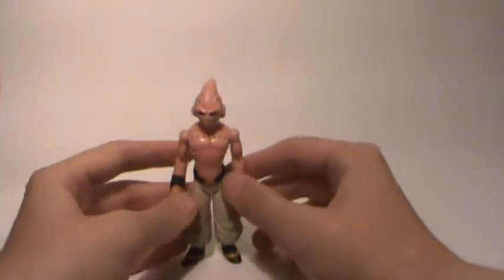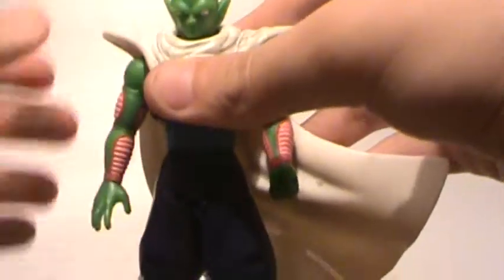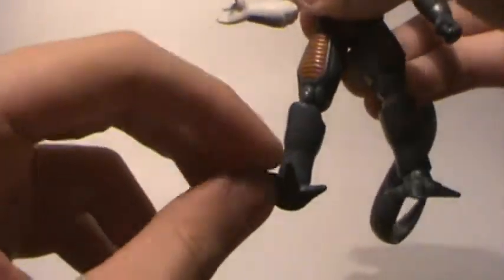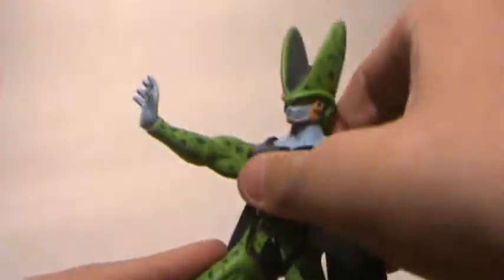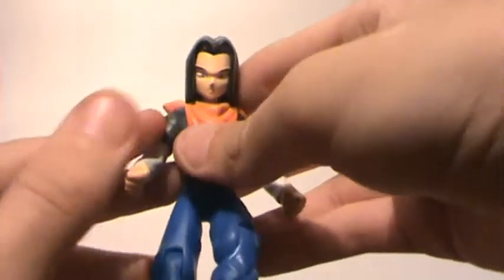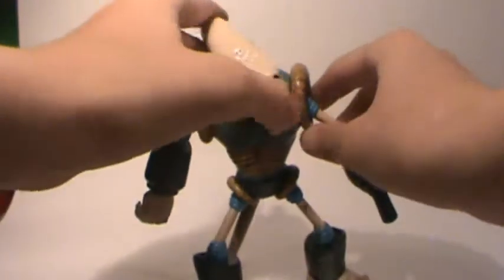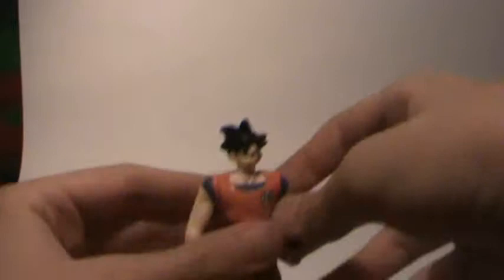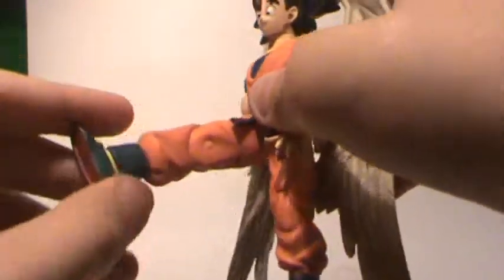Random Dragon Ball Z action figures